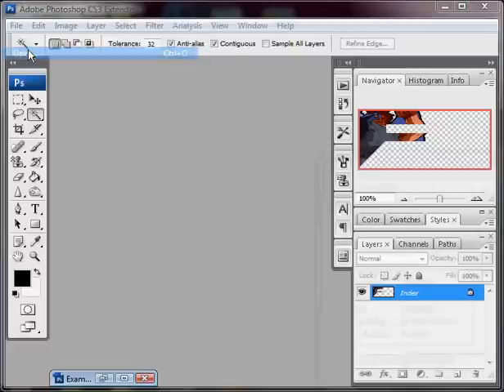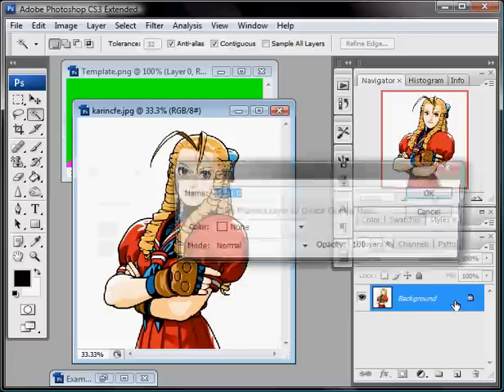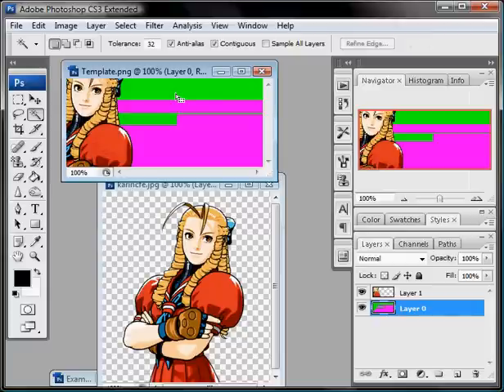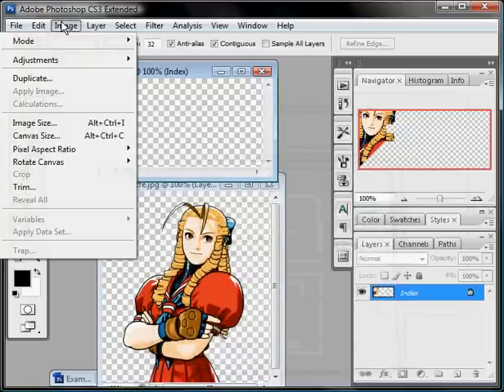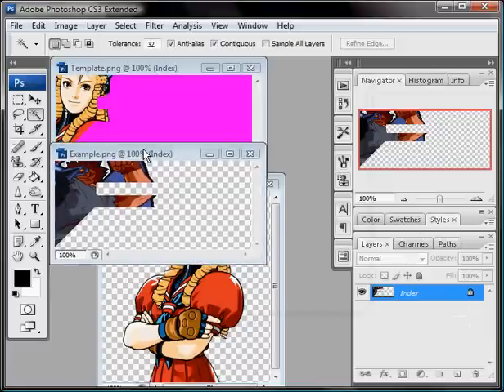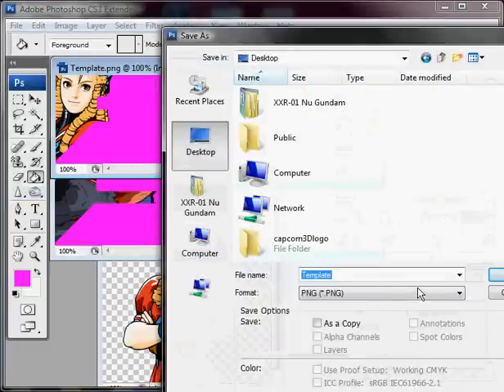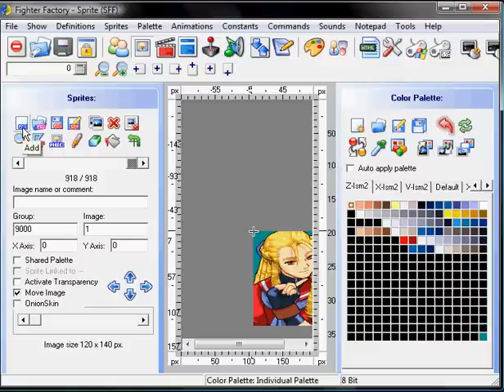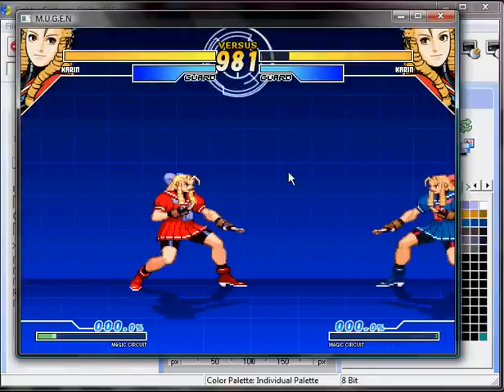Melty Blood Actress Again Lifebar Template Tutorial (Revisal)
By request, I've been asked to revise this tutorial, while answering some questions you guys have been having.